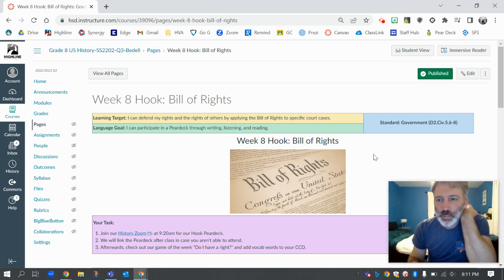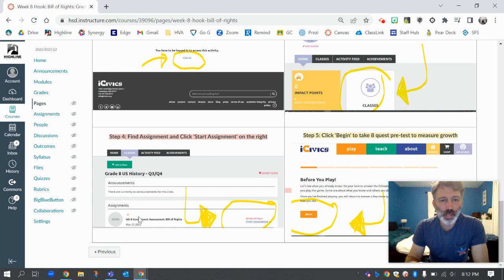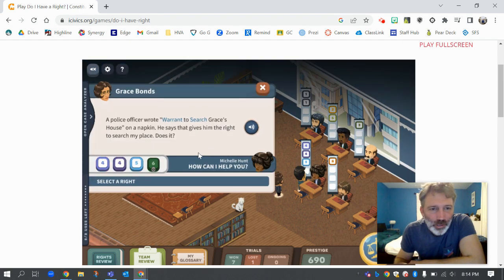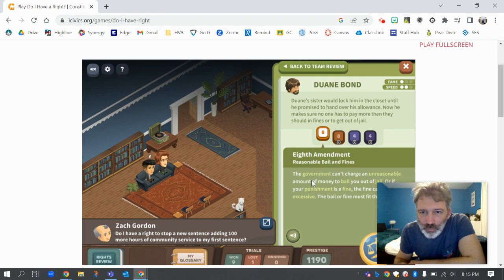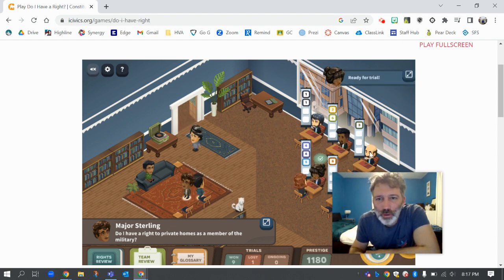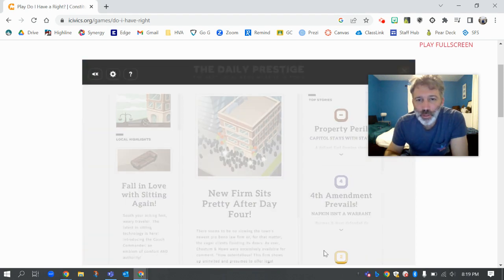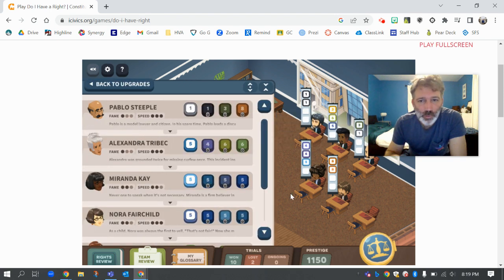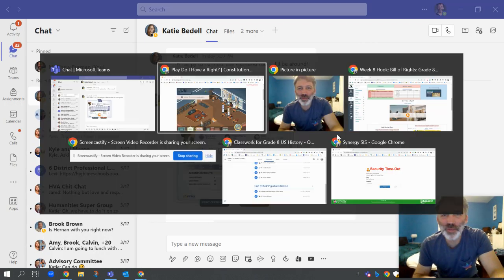Wk 8 Hook: Bill of Rights Game